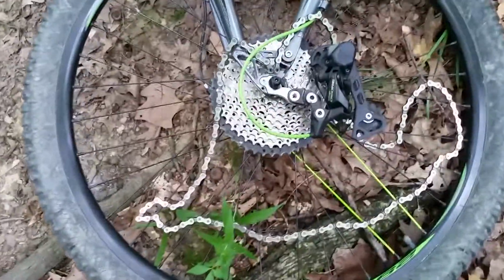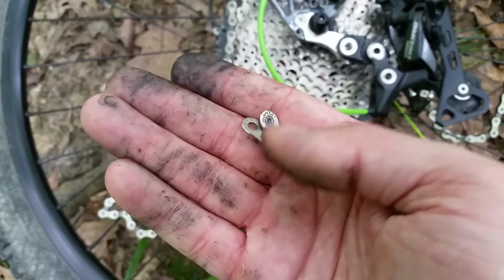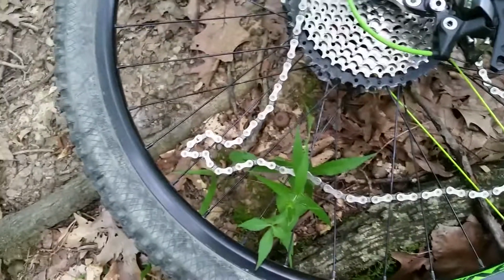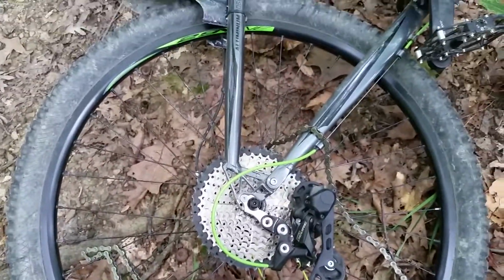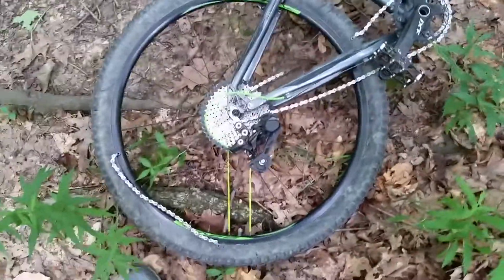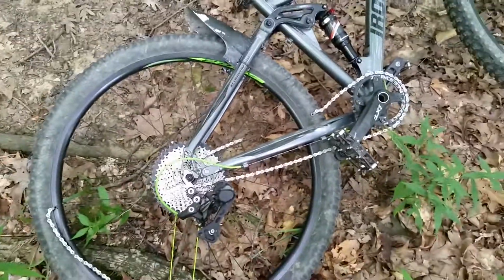Pays to have a quick link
Today I learn that a quick link is an essential part of any ride a long tool kit